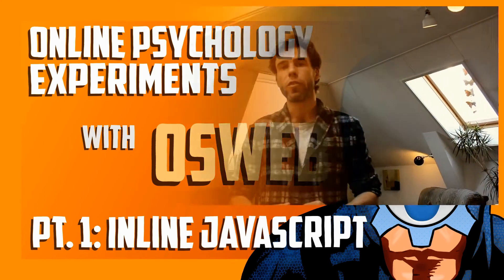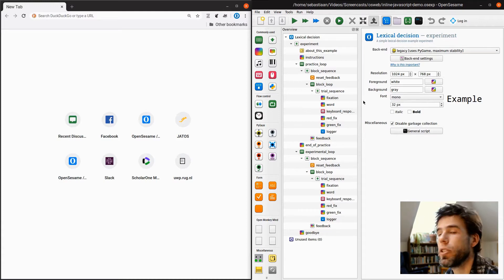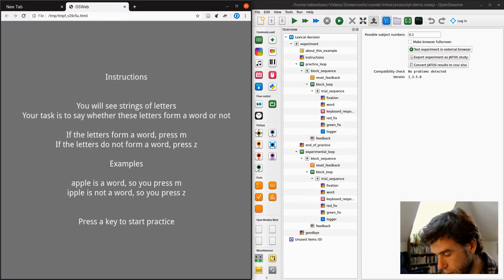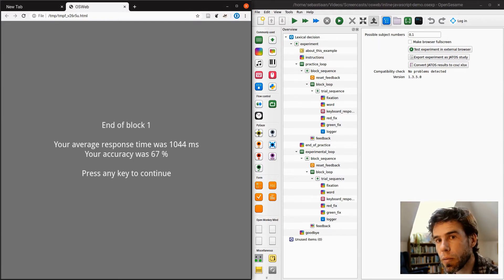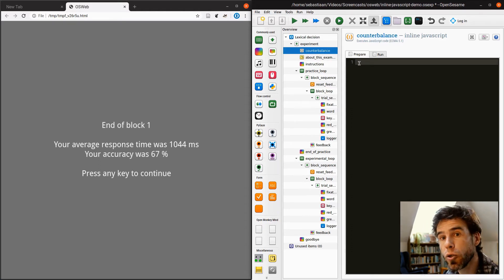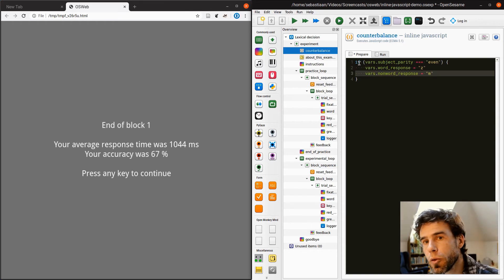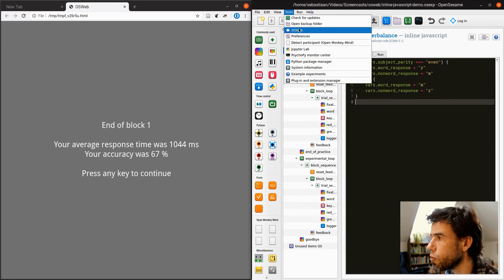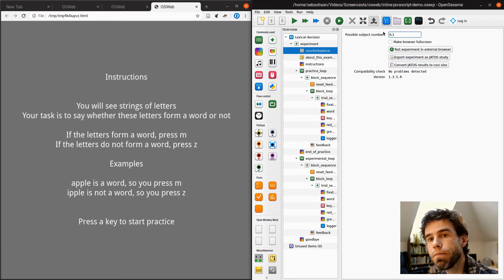Online psychology experiments with OSWeb and JATOS (#1 ): Inline JavaScript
This is the first in a short series of videos on creating online psychology experiments with OSWeb/ OpenSesame and JATOS. In this video I give a basic introduction, and then show how to include inline JavaScript in your experiment.